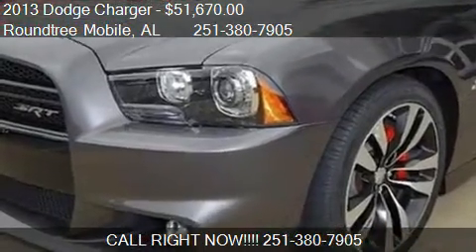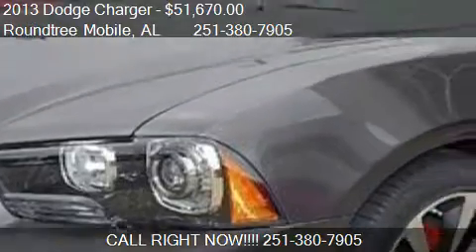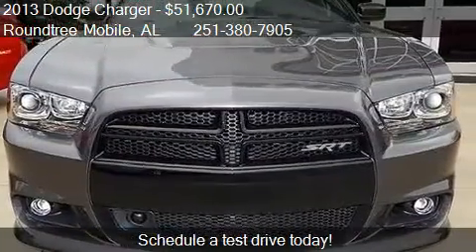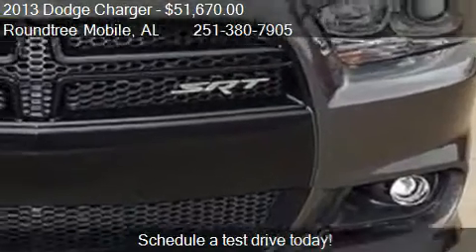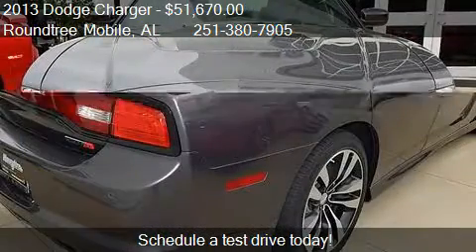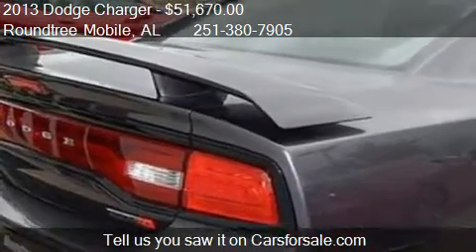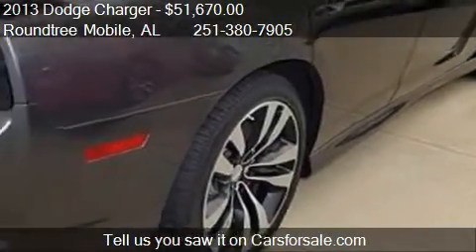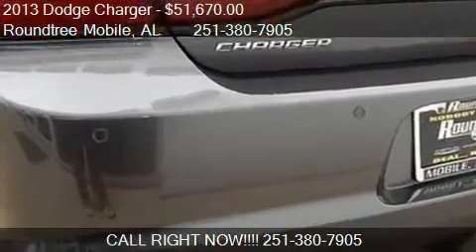2013 Dodge Charger SRT8 - for sale in Mobile, AL 36606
Roundtree Mobile
3118 GOVERNMENT BLVD

Come test drive this 2013 Dodge Charger SRT8 for sale in Mobile, AL.

19 Speakers SRT High Performance Audio,50 State Emissions,900 Watt Amplifier,Adaptive Cruise Control Group,Adaptive Speed Control,Auto High Beam Headlamp Control,Blind Spot and Cross Path Detection,Driver Confidence Group,Engine: 6.4L V8 SRT HEMI MDS,Exterior Mirrors Courtesy Lamps,Forward Collision Warning,Goodyear Brand Tires,Performance Perforated Leather Seats,Power HTD Memory Mirrors w/Manual Fold-Away,Power Sunroof,Quick Order Package 21X,Rain Sensitive Windshield Wipers,Tires: 245/45ZR20 BSW Performance,Transmission: 5-Speed Automatic,harman kardon Audio Group